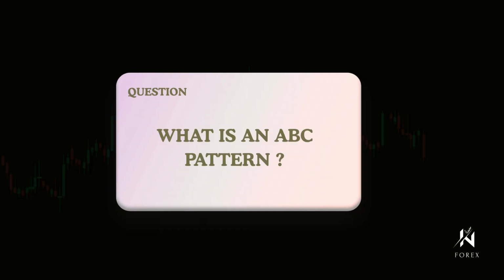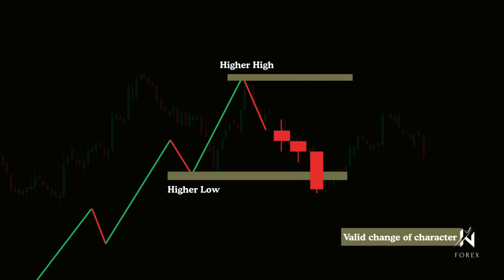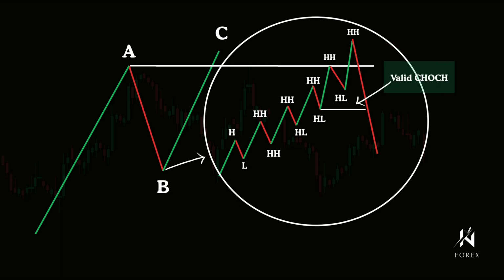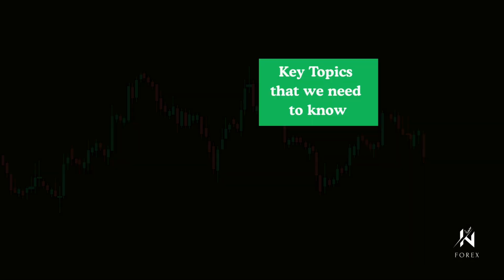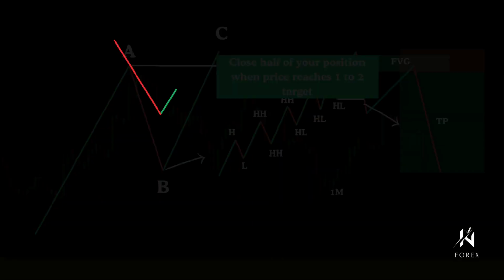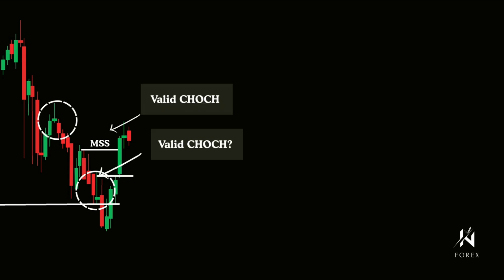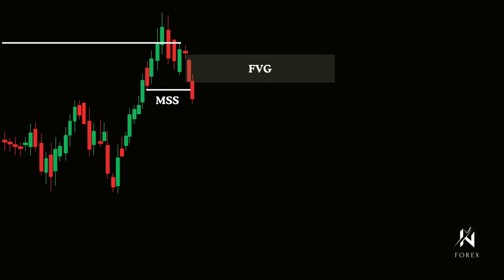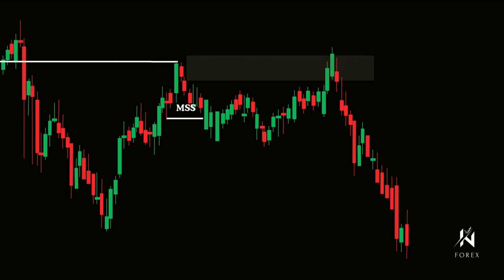ICT Setup – The Most Reliable ICT Trading Strategy That Consistently Delivers!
In this video, I break down one of the most consistent and profitable ICT trading setups that smart traders use to stay ahead in the Forex market.

🔹 Step-by-step guide to ICT’s most reliable strategy
🔹 How to identify Market Structure Shifts (MSS)
🔹 Using Fair Value Gaps (FVGs) for precision entries
🔹 Order Blocks and Liquidity grabs explained
🔹 Proven trade examples with real market charts

This strategy is designed to simplify your trading and help you execute with confidence. Whether you’re new to ICT concepts or already applying them, this setup will sharpen your edge and deliver consistent results.

👉 Stay till the end for tips on maximizing your win rate!